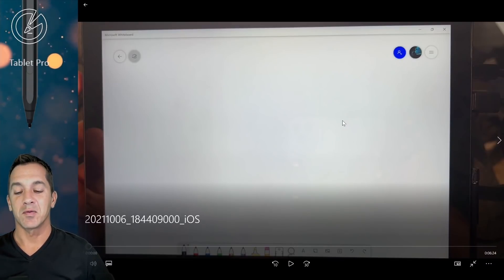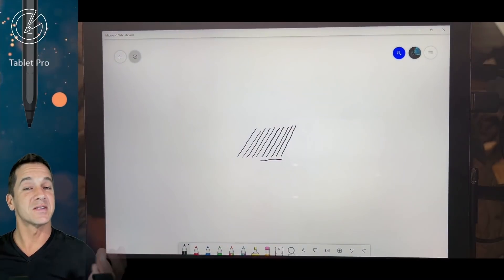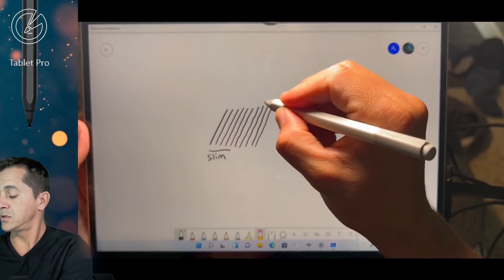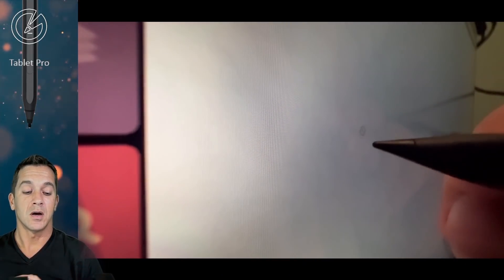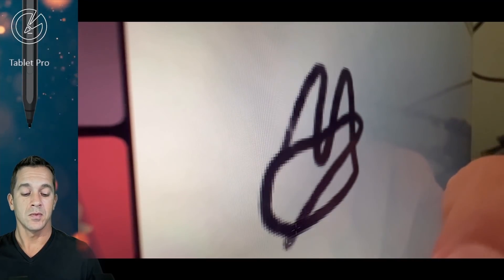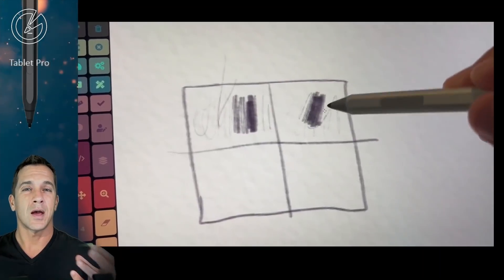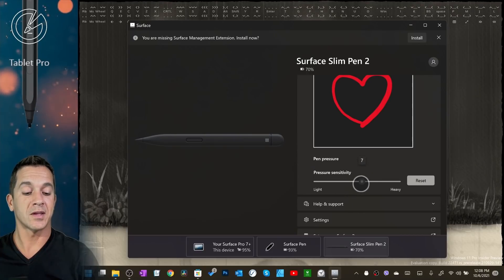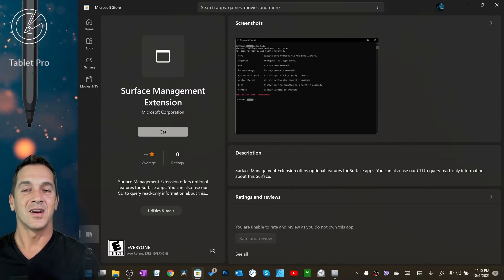Surface Pro 8 Artist tests 120hz display for drawing, Jitter with Slim Pen 2 vs Alternatives, MORE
Tablet Pro Artists test on the 120hz Surface Pro 8. It has a lot of new features and improvements for artists, does Microsoft's new tablet with a 120hz screen improve drawing, line jitter, latency? How does it compare to the 2021 Surface Pro 7+ with almost an identical processor? Does the Slim Pen 2 really solve the jitter problem? How does the slim pen 2 work on a Surface Pro 7+ is it a lot better? Check this video out and if you are looking for a stylus for artists or touch keyboard shortcuts panels, check the website below.